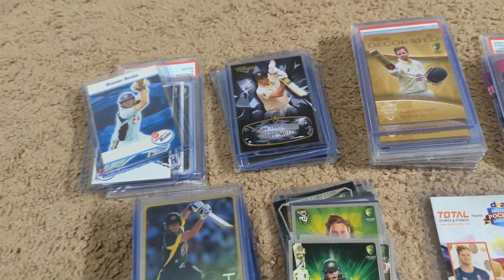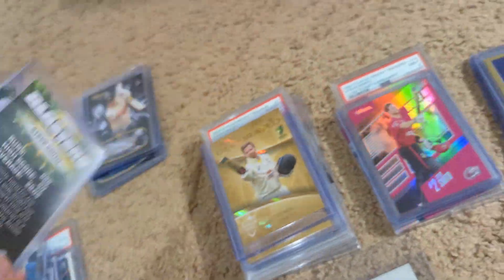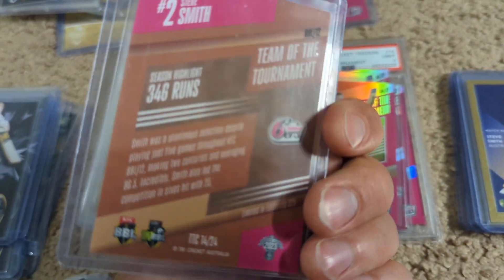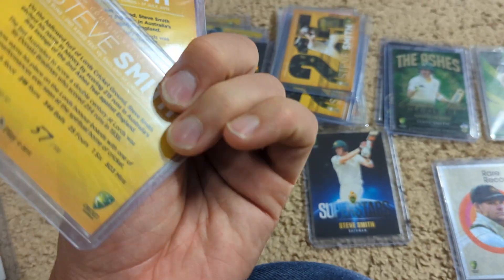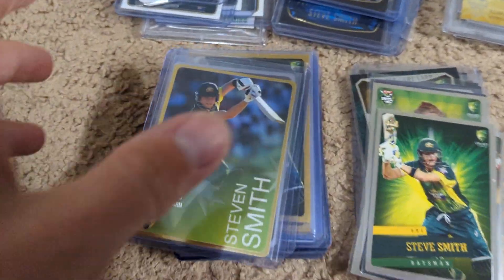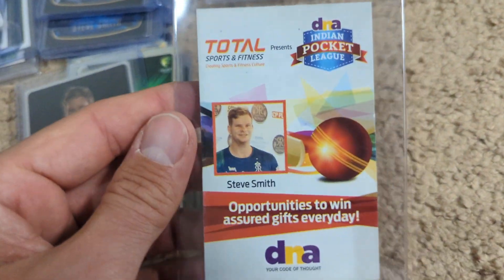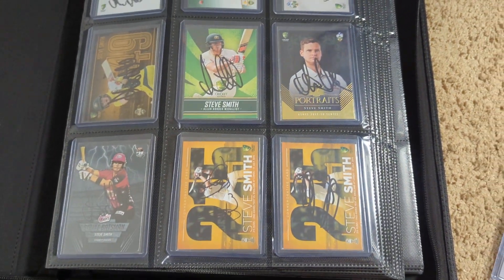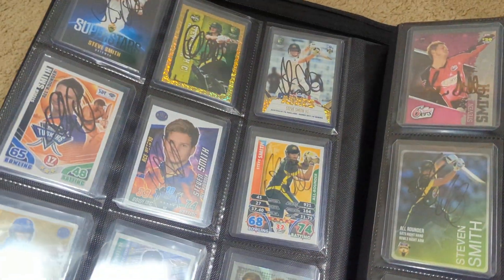Rarest Steve Smith cricket cards including Mojo's and rookies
My Steve Smith collection is coming along nicely I think. I still need 3 Mojo's to get all 8. Appreciate any help!!